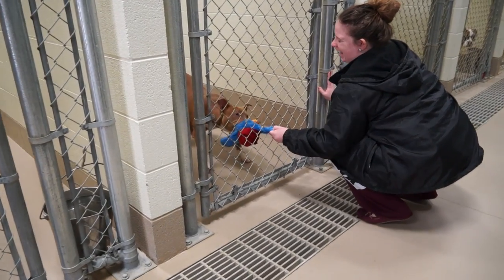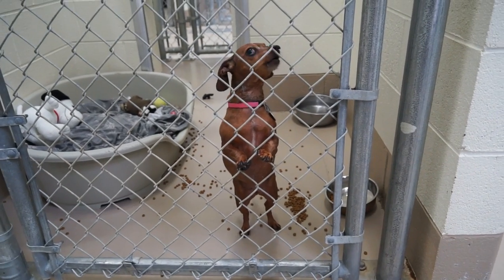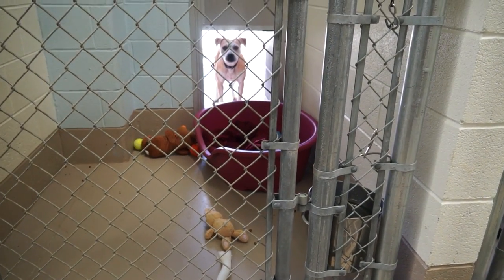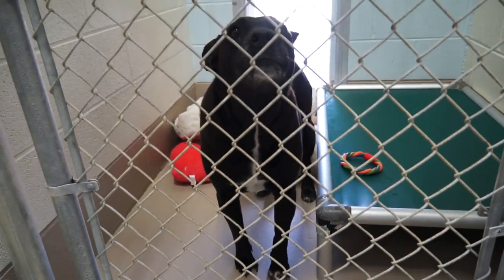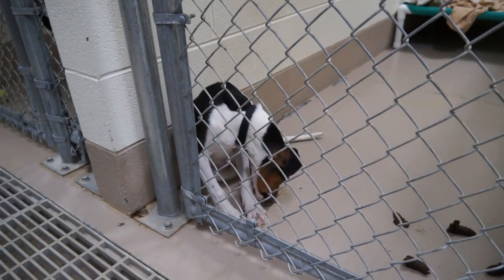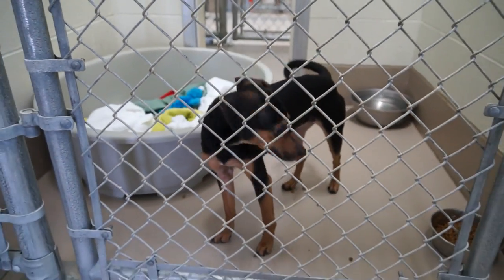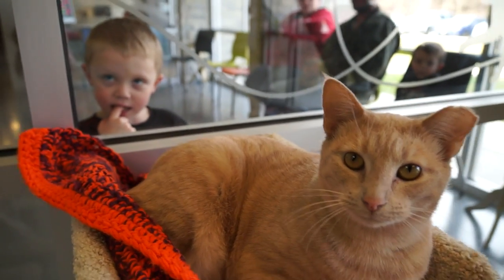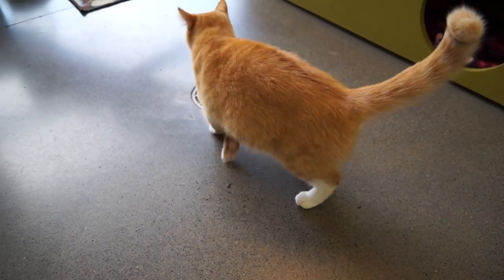WCJC Animal Shelter, Feb 15